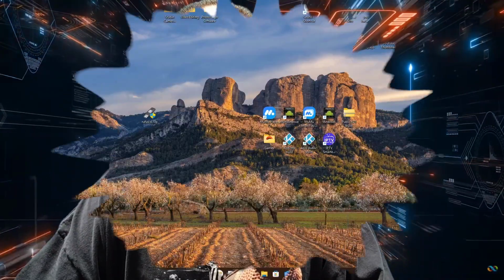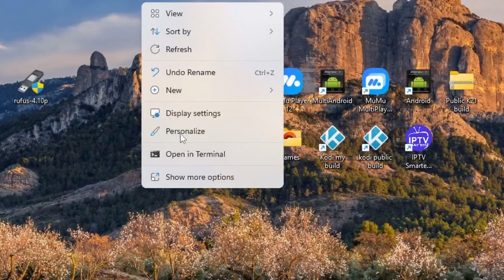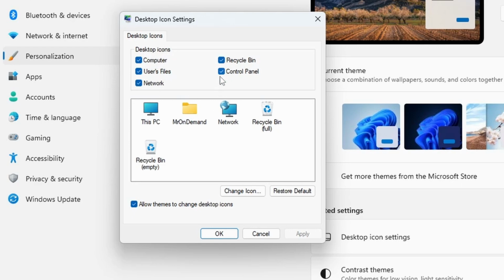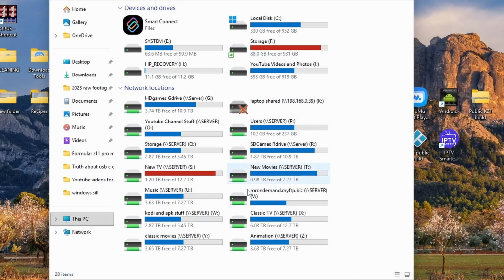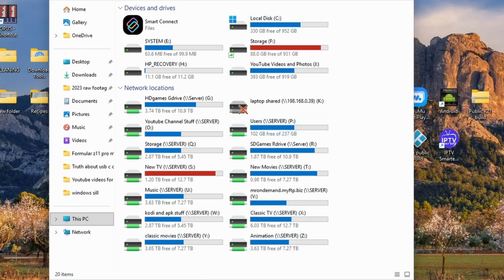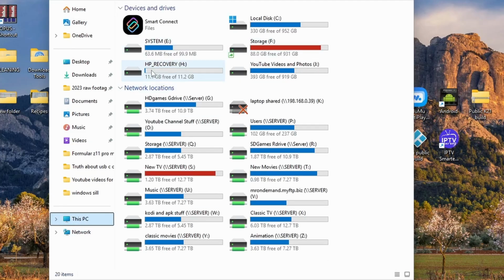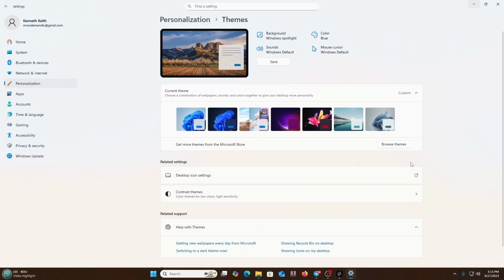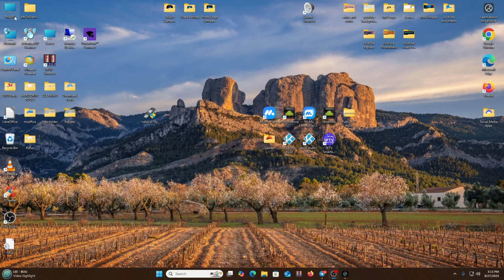Missing Icons On Windows? Try This Easy Fix!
Are your **desktop icons missing** in Windows? This **windows 10 tutorial** will show you **how to restore desktop icons** on **windows 11**. Get **windows help** and fix **desktop icons disappeared**!